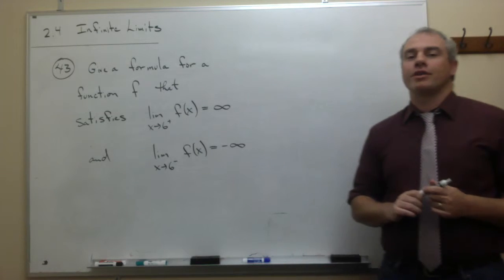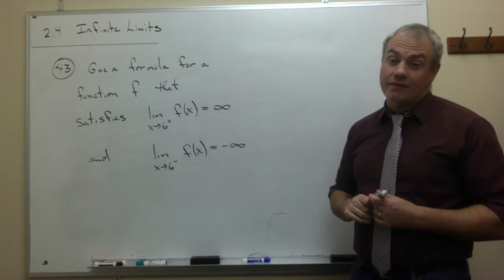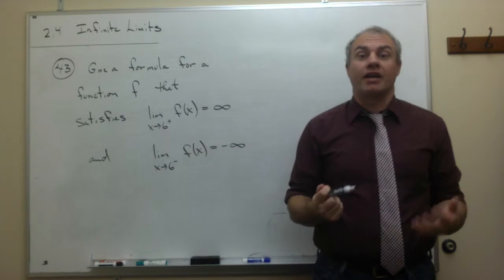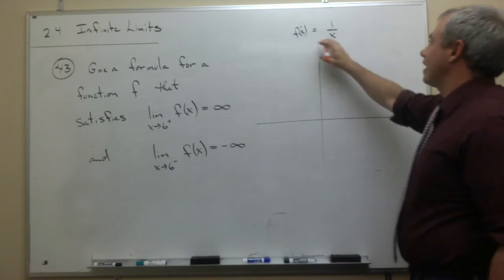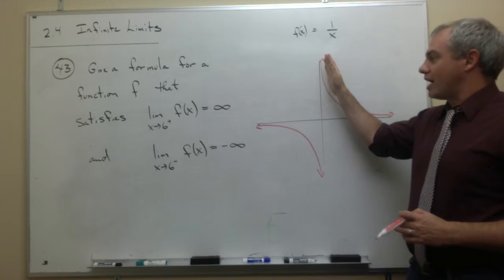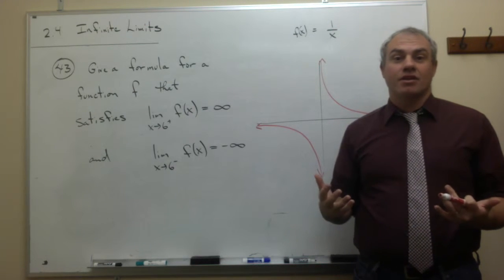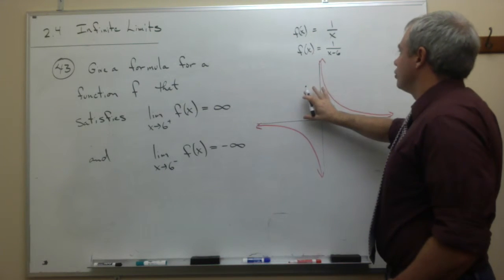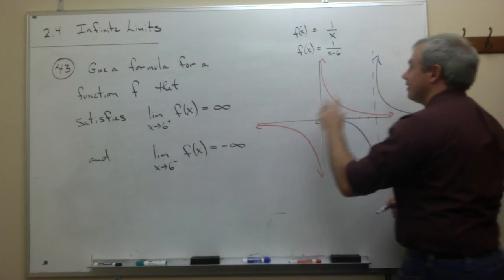Infinite Limits (Formula that Satisfies Limits)